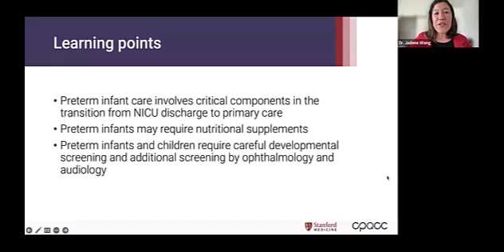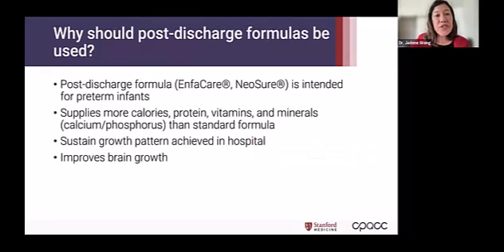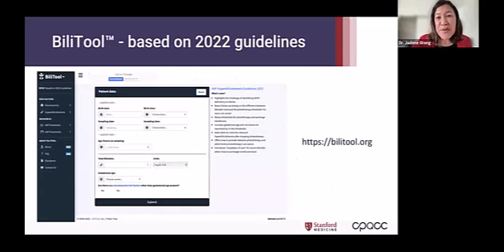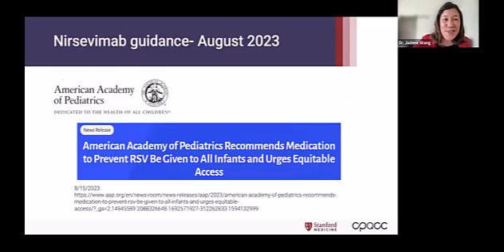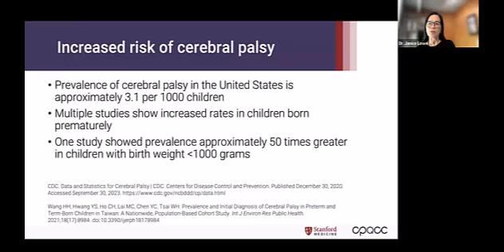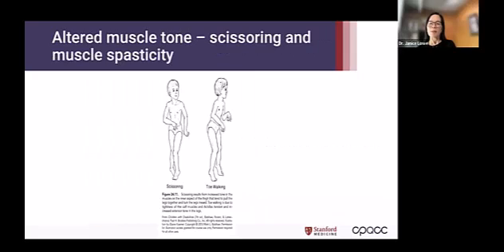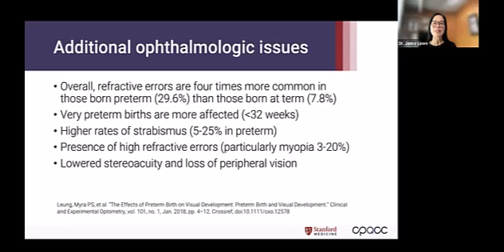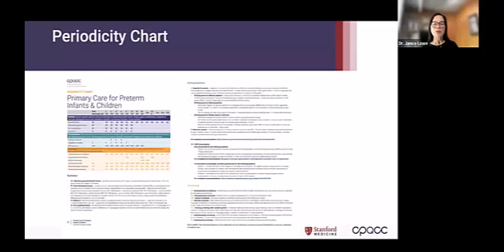Primary Care for Preterm Infants and Children with Drs Janice Lowe & Jadene Wong - January 29, 2024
MAVEN Project physician volunteer Drs Janice Lowe & Jadene Wong  (Pediatrics/ Primary Care) presents on Primary Care for Preterm Infants and Children